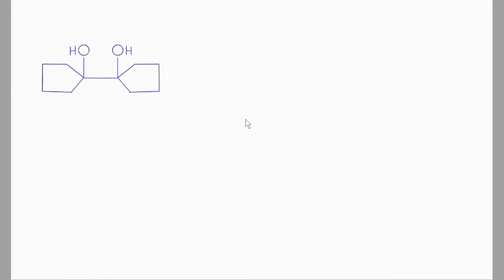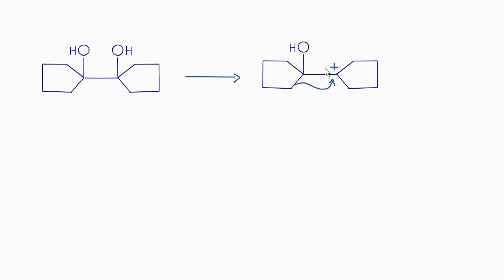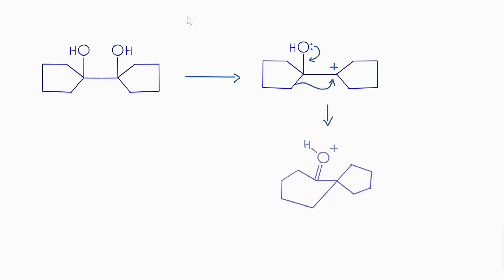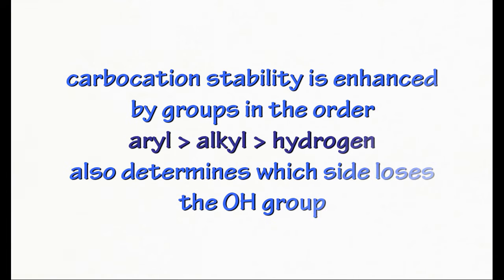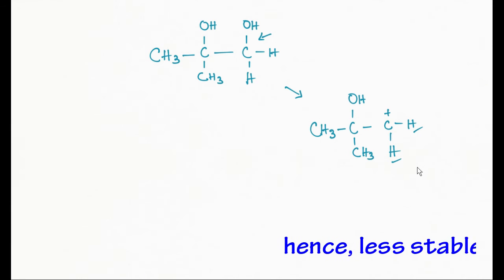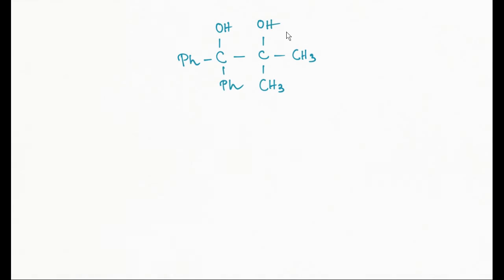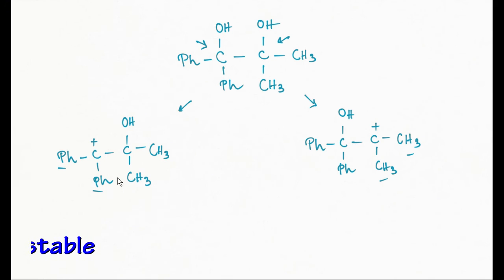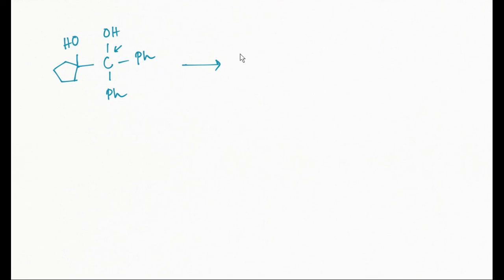Pinacol rearrangement | Part 2 | Organic chemistry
In the previous video, we discussed the mechanism of Pinacol rearrangement.
In the rearrangement of a symmetrical diol, equivalent carbocations are formed no matter which -OH group becomes protonated and leaves.
Studies of unsymmetrical diols reveal that the -OH group that becomes protonated and leaves is the one that gives rise to the more stable carbocation.
In this video, few examples are given - reaction of unsymmetrical diol with an acid.